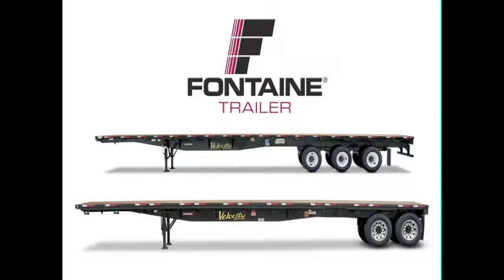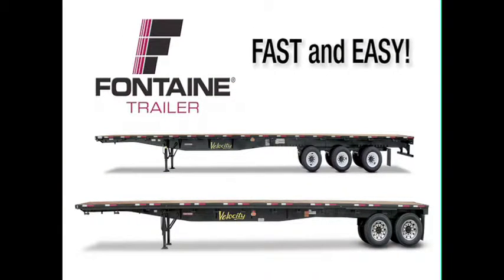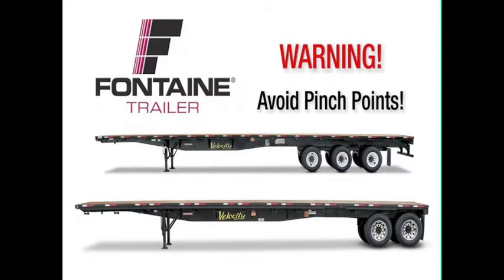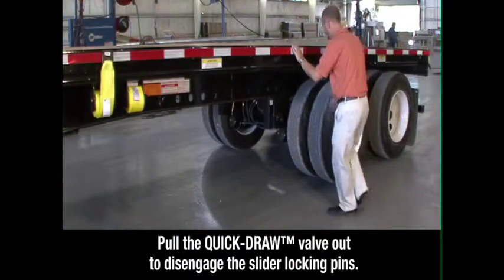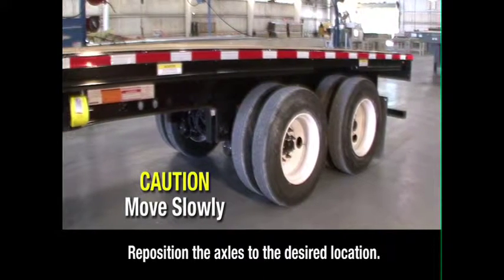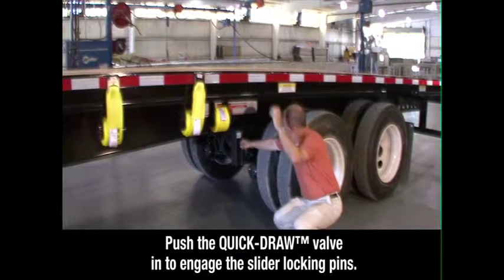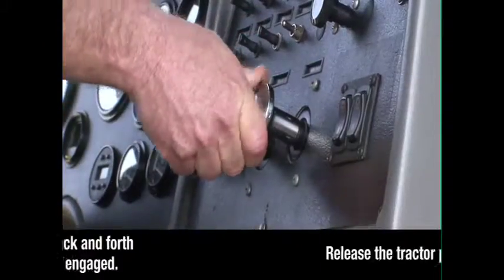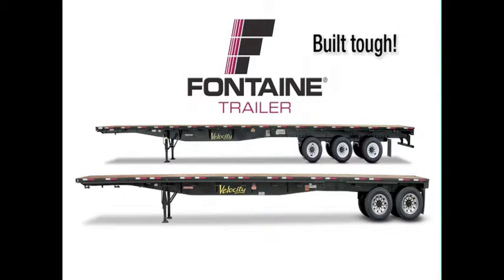2020 FONTAINE HAS FORKLIFT KIT 48X102 VELOCITY STEEL SLIDING TAN For Sale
Title: 2020 FONTAINE HAS FORKLIFT KIT 48X102 VELOCITY STEEL SLIDING TAN For Sale